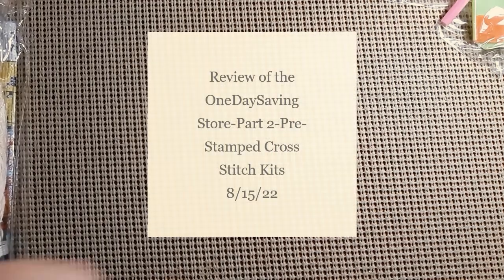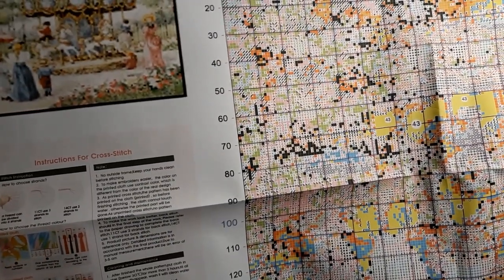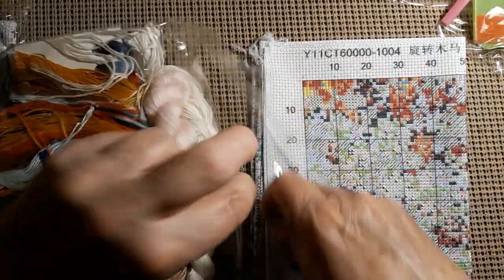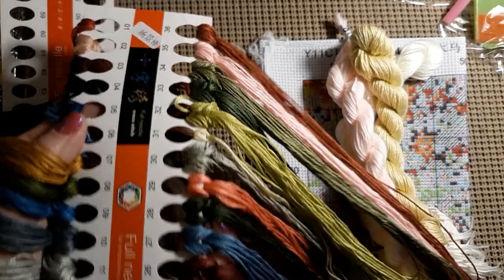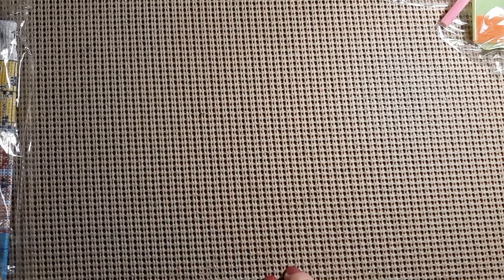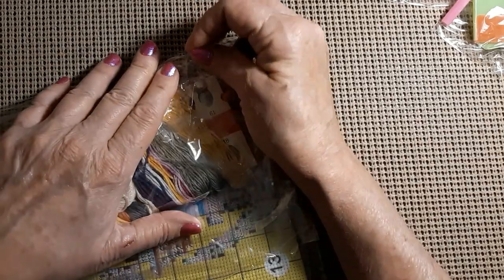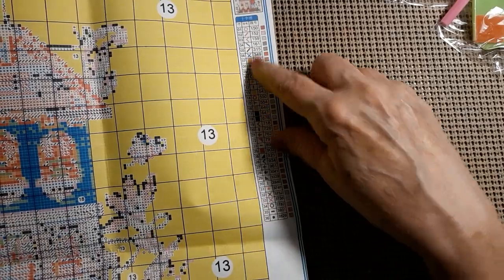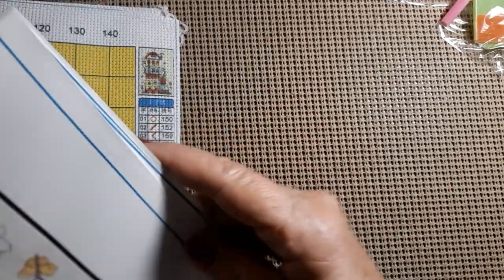Review of the OneDaySaving Store-Part 2-Pre-Stamped Cross Stitch Kits8/15/22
Hello & Welcome. Today is Part 2 of my review of the OneDaySaving Store. Come see the beautiful kits that arrived.

Lora Boyden
27200 County Road 313 # 17